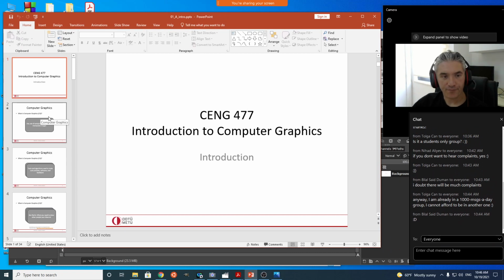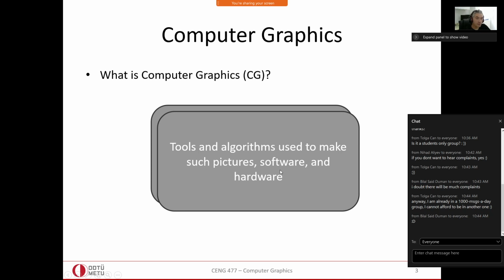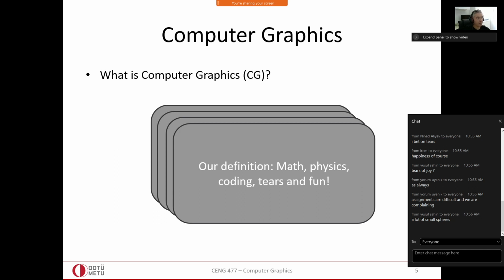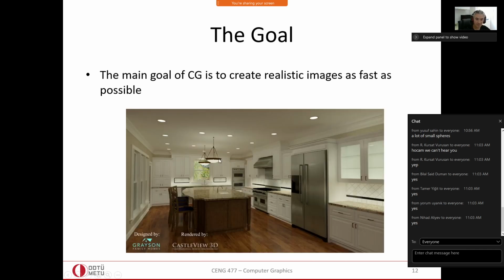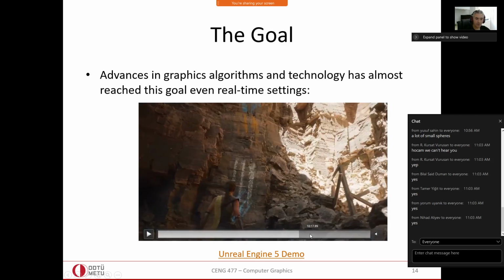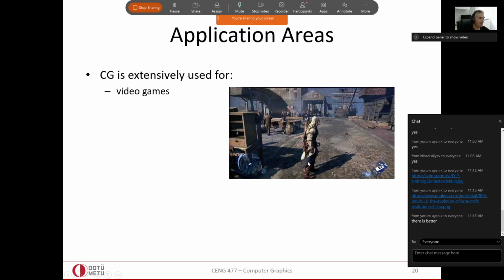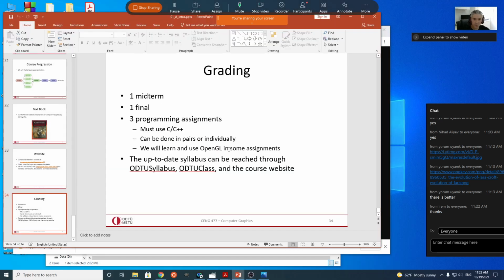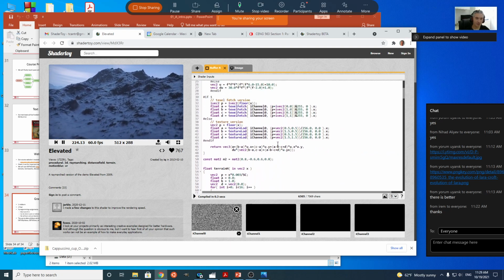CENG 477 Intro. to Computer Graphics (Section 2, F'21) Week #1 Introduction Part 2